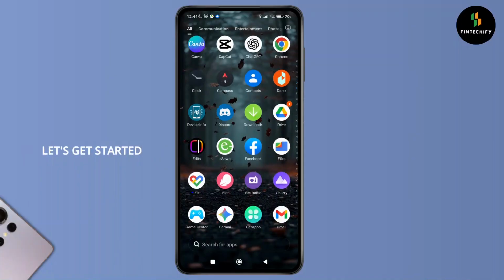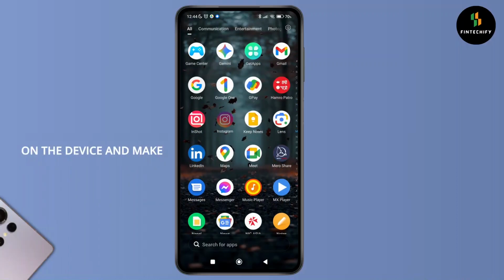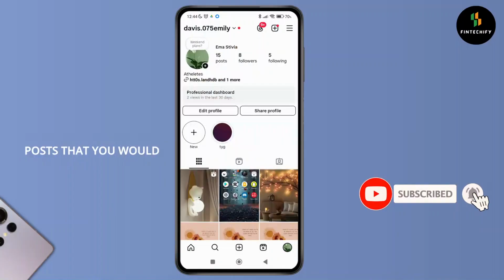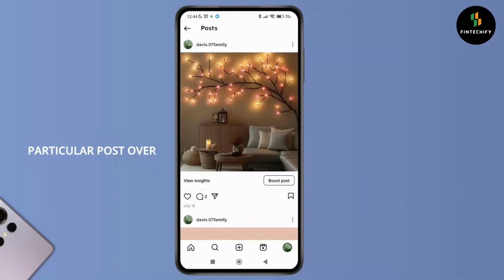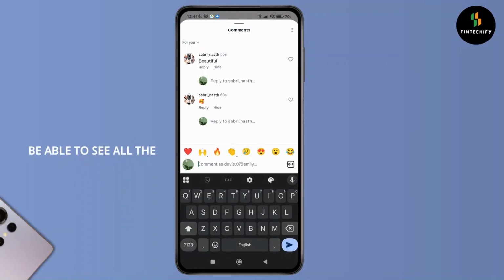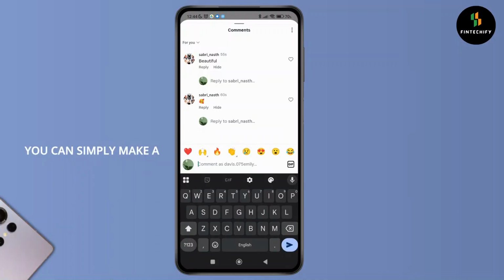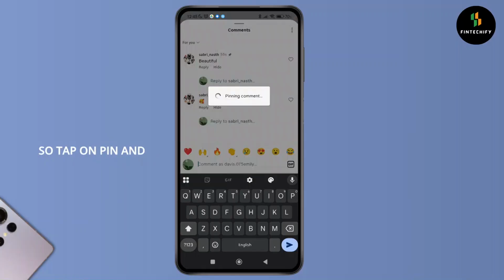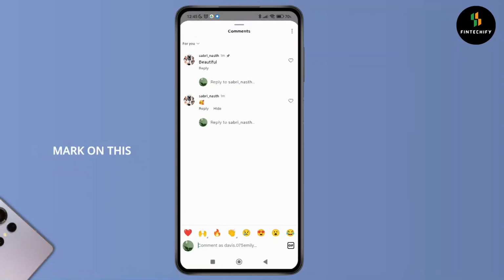HOW TO PIN COMMENTS ON INSTAGRAM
Want to highlight the best replies on your posts? This quick tutorial shows you how to pin comments on Instagram using both Android and iPhone. Whether you're managing a business account, a creator profile, or just want to control the tone of your comment section, knowing how to pin top comments helps increase engagement and visibility. Learn the exact steps, understand why the pin option might be missing, and discover how pinning comments can help grow your profile. Get full control of your posts in under a minute.

What You’ll Master:

How to pin comments on Instagram step-by-step

How many comments you can pin at once

What to do if the pin comment option is missing

A simple trick to reorder pinned comments

How pinning boosts post engagement and visibility

Why some comments can’t be pinned

How to manage comment settings for better reach

Pro Tip: You can pin up to 3 comments — use them wisely to highlight positive feedback, FAQs, or key info.